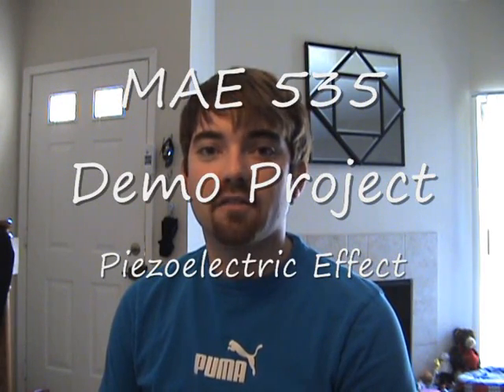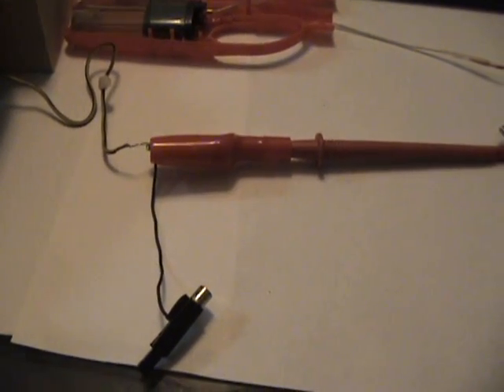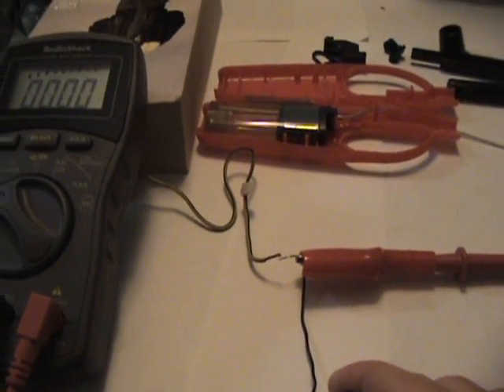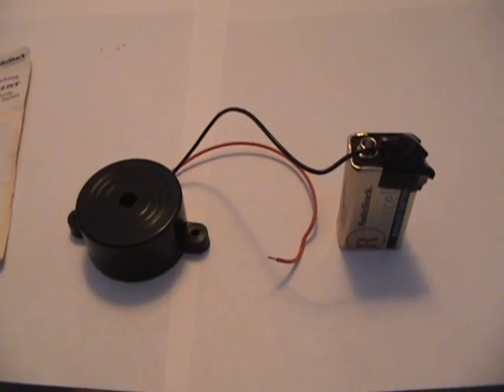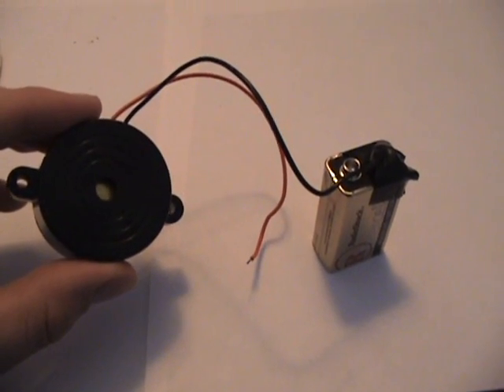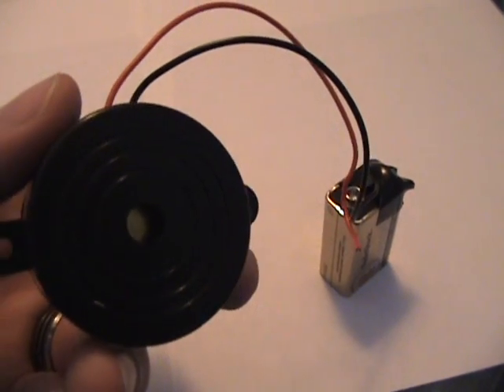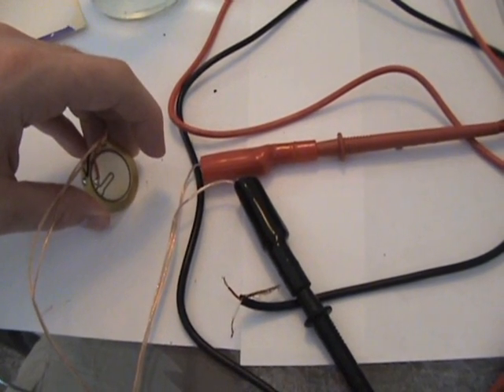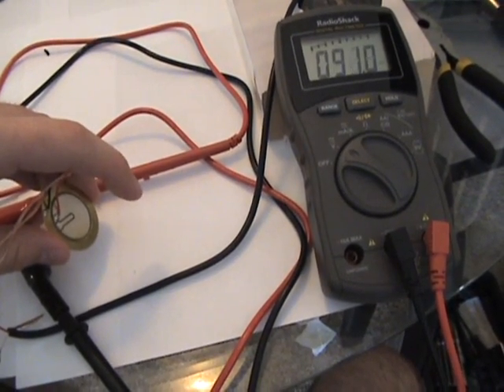MAE535 Piezoelectric Demo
My demo project on the piezoelectric and reverse piezoelectric effect for MAE/ECE 535.